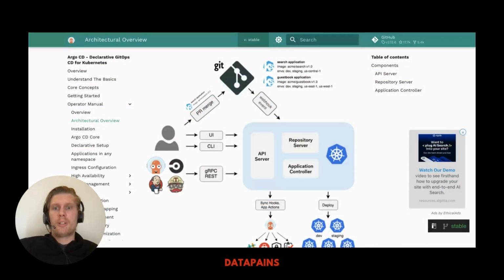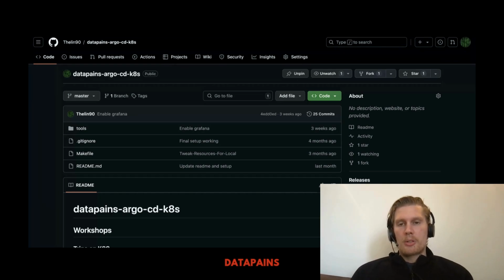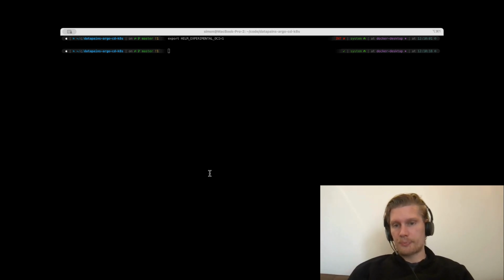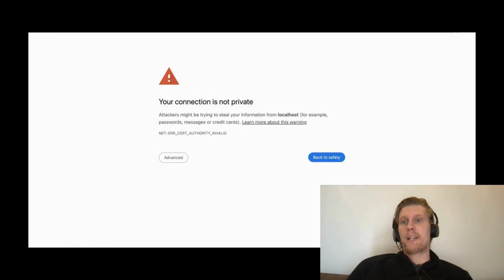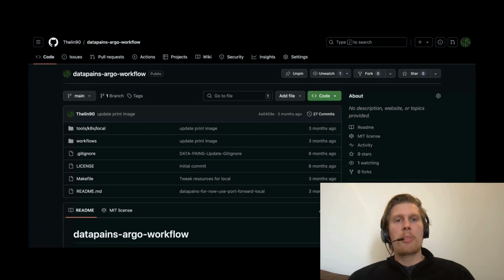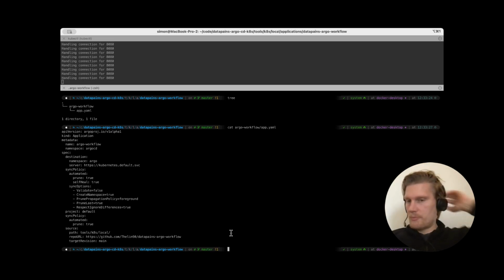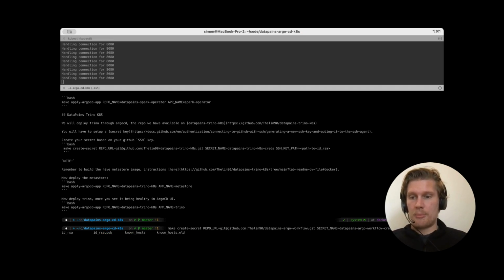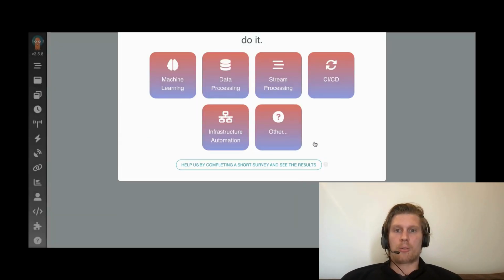Unlocking the Power of ArgoCD: A Game Changer for Kubernetes Users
▬ Introduction  ▬▬▬▬▬▬▬▬▬▬

Learn how to easily set up ArgoCD and Argo Workflow on Kubernetes with this step-by-step guide. Unleash the power of automation and orchestration in your Kubernetes environment!

00:00 - Introduction
00:30 - What is ArgoCD?
02:48 - Deploy ArgoCD!
10:19 - Deploy Argo Workflow!
18:22 - Setup Complete!